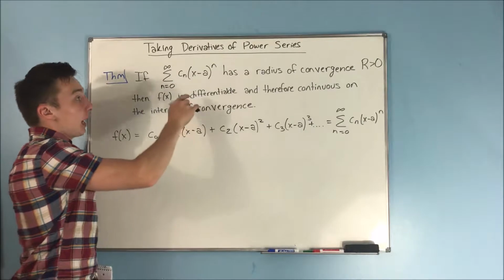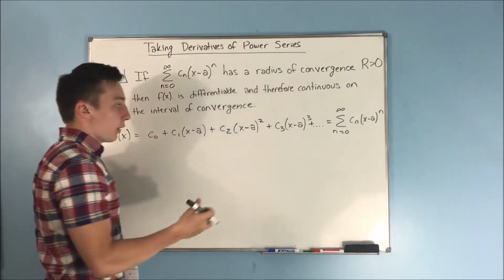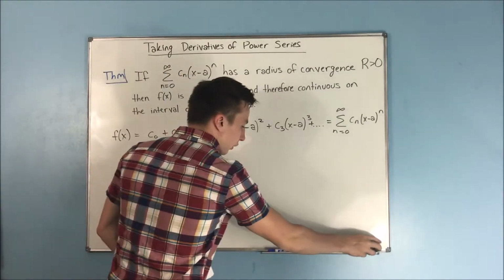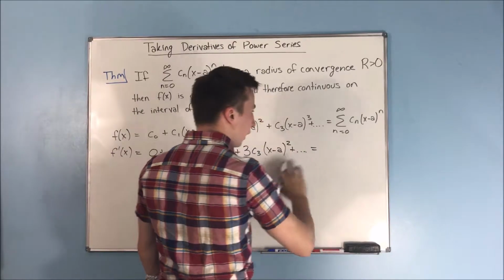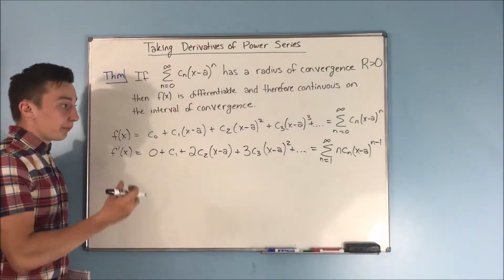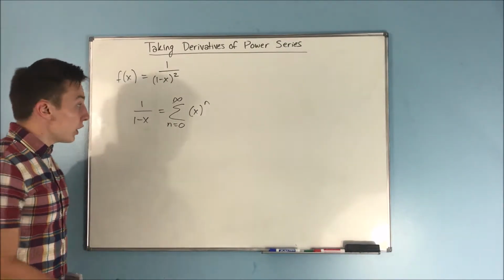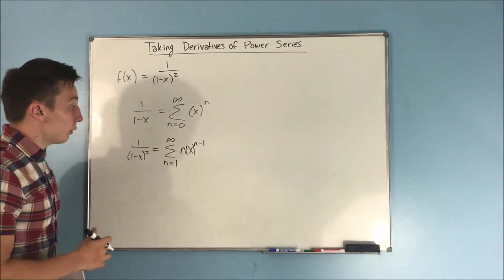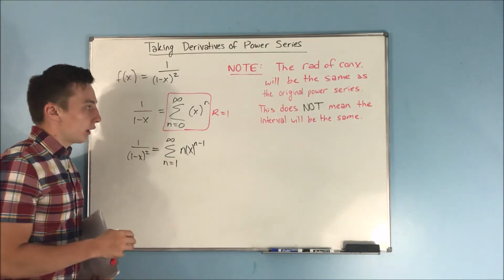How to Differentiate Power Series || Calculus 2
In this video we are going to be going over how to take derivatives of power series.

By taking derivatives of power series, we can express more functions as power series, which is nice.

If you think this is fun, just wait until we get into INTEGRATING power series!